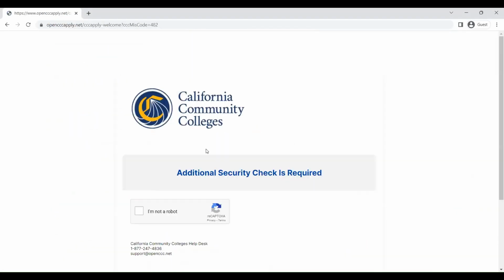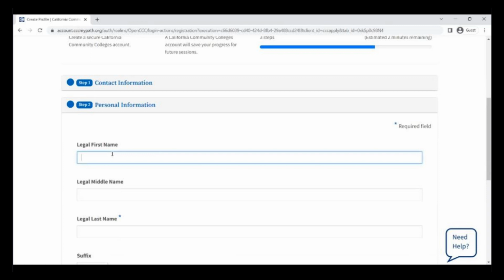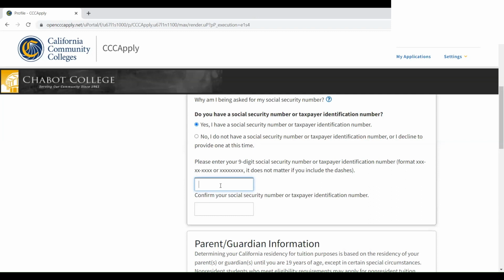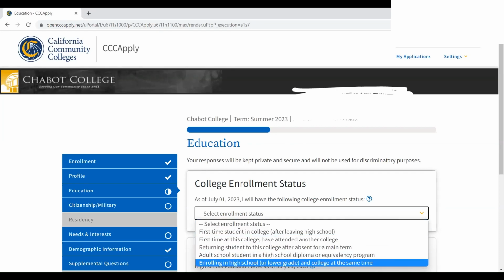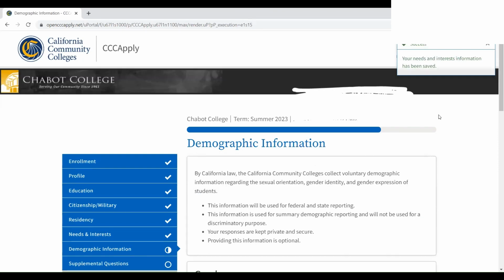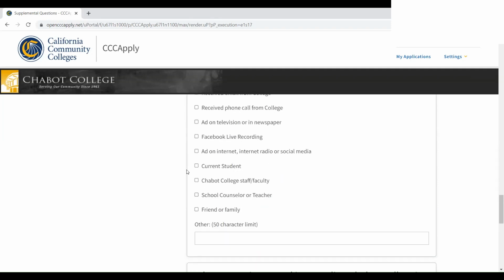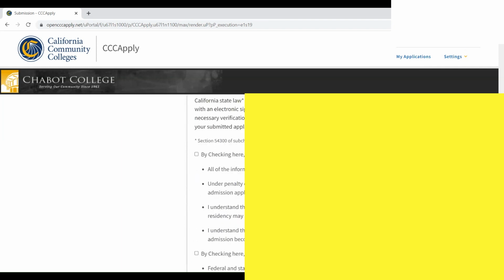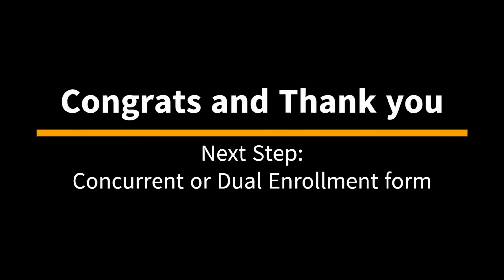Chabot Application Tutorial: 1st time CE and DE High School Students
This tutorial is for first time Dual Enrollment or Concurrent Enrollment High School students taking classes at Chabot College.  This is for students who will take Chabot College classes while still in high school.  We will walk through applying to OpenCCC and Chabot College application.